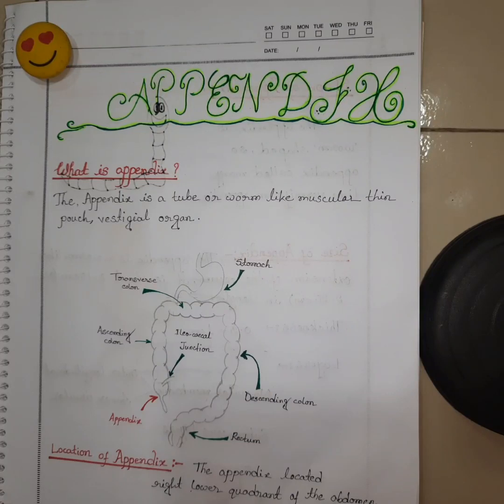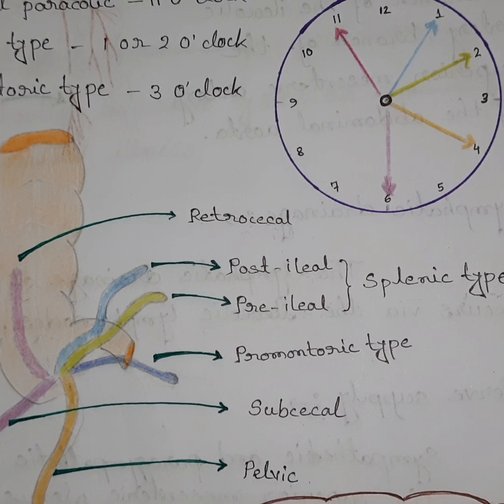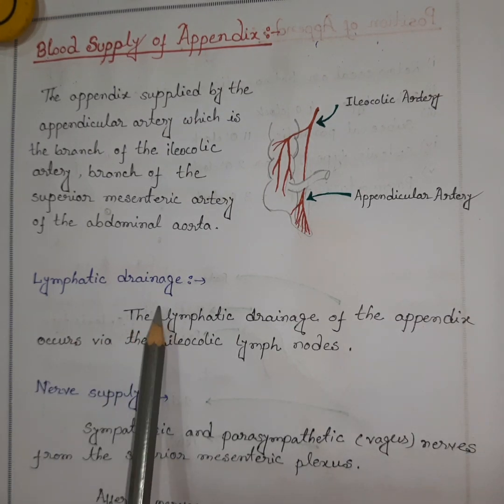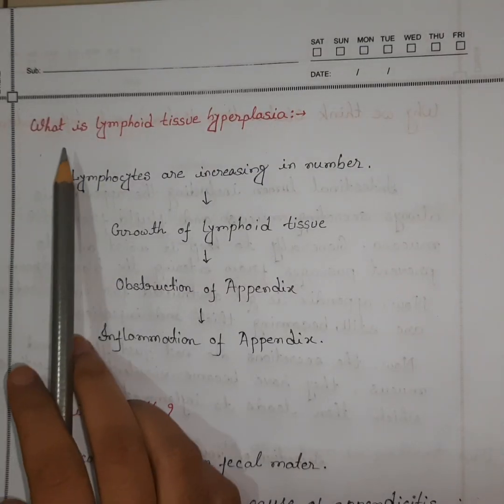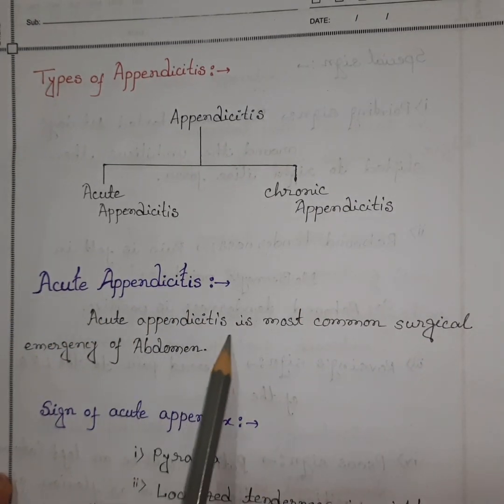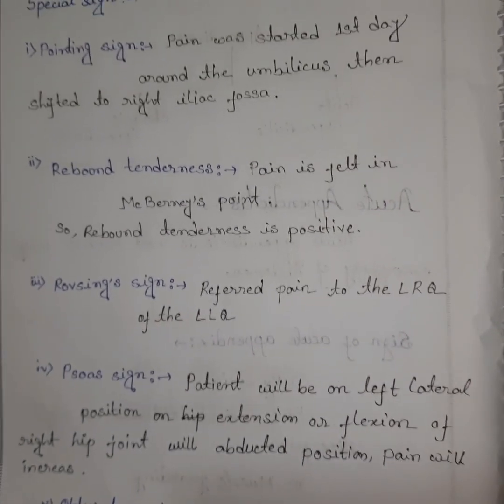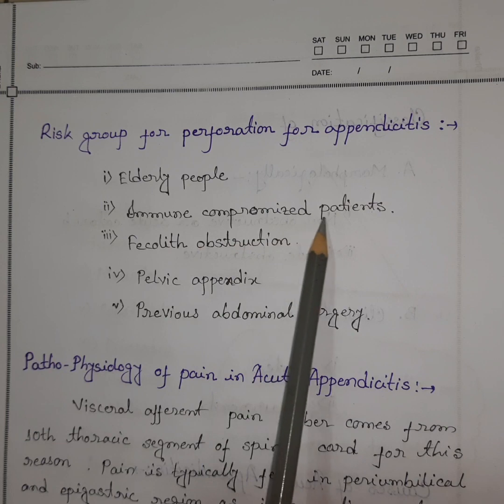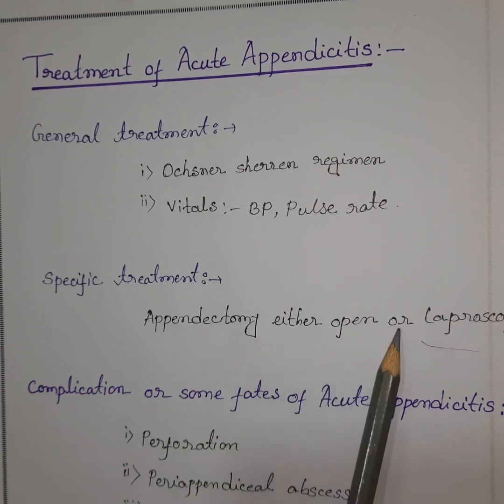acuteappendicitis whatisappendicitis Appendix appendicitis Appendicitissigns&symptom